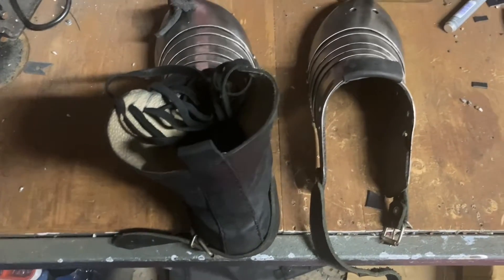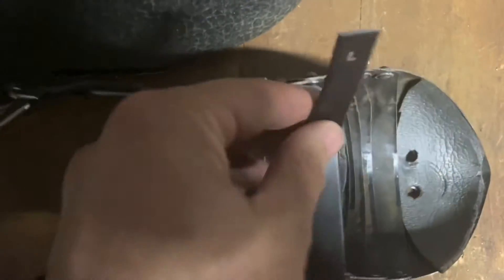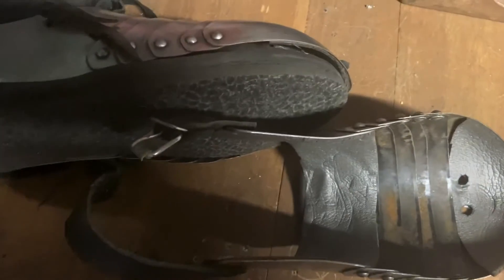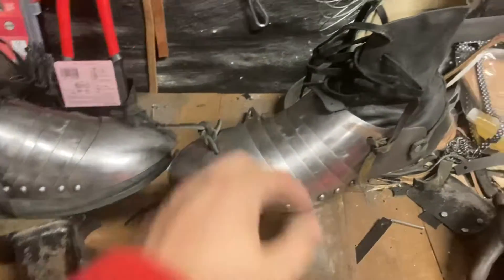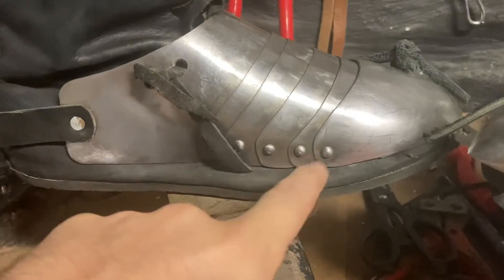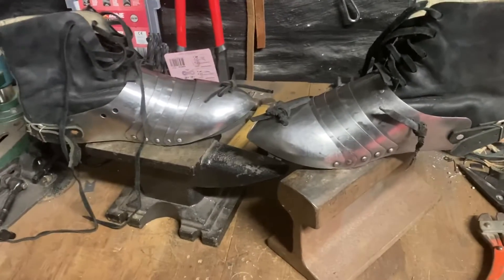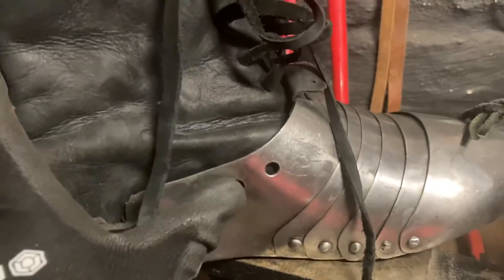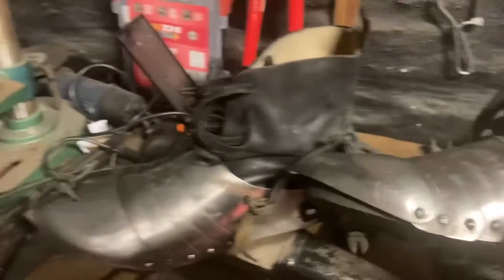What’s on the bench? - Sabaton Remedial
In this episode of ‘what’s on the bench?’ - we look at making some remedial adjustments to a pair of sabatons that just don’t site correctly in the boots they were made for.

In order to do this we have to remove rivets and disassemble the front section from the ankle before, adjusting the plates and fitting a tight leather strap to stop the sabaton sliding up and pinching the top of the foot.